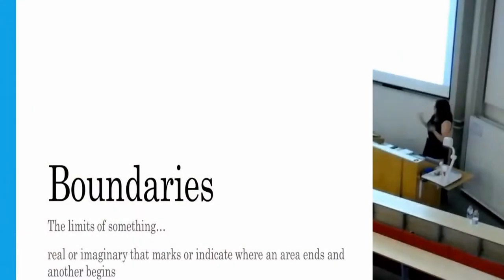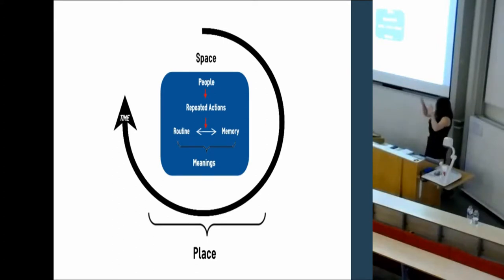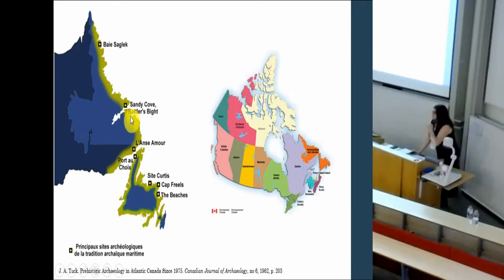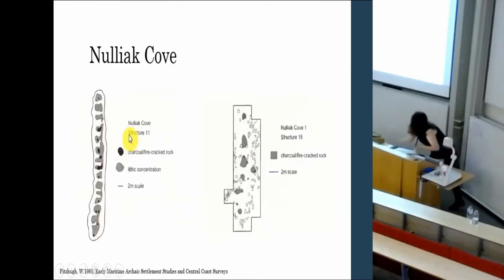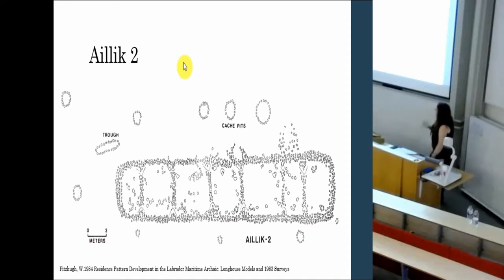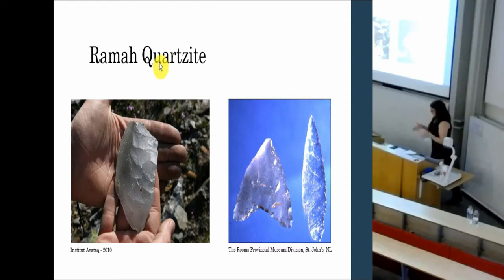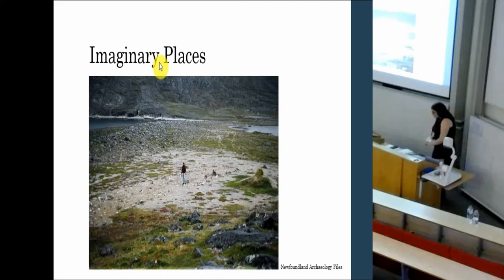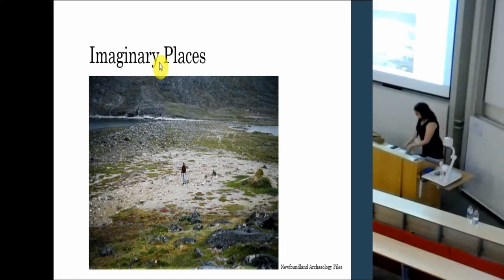On the Edges: Boundaries as places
Boundaries are transitory and ever-changing locales where interactions between people, places, and their associated routines happen. Those interactions are key in the understanding and perception of space by the people who built it and lived it, making the space they occupied a patchwork of overlapping places in relation to each other. As places constitute a central part of the human experience since they are a synthesis of physical space, memories, feelings, and lived experiences, looking into the nexus of places through their boundaries is a way to better understand people through their use of space. Mapping boundaries therefore consist of reconstructing the place-making process within a definite geographical space. Place making is central in the search for boundaries since they may very well be immaterial or faintly materially defined. In effect, because places are made of routine, time, and memory, the actions performed in places through time tend to define their limits even though it is no straightforward process. The proximity between actions or the superimposition of activities in a same geographical space transform places through their use and modify what a place is according to the person experiencing it. In this paper, the exploration of boundaries takes place in a longhouse from the Maritime archaic of North Eastern Canada.

Laurence Ferland (Universite Laval)